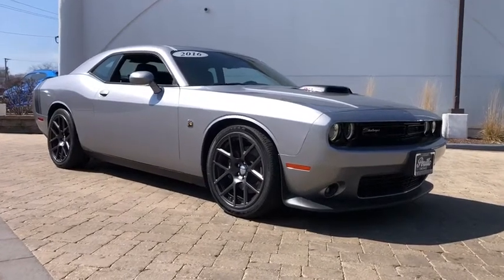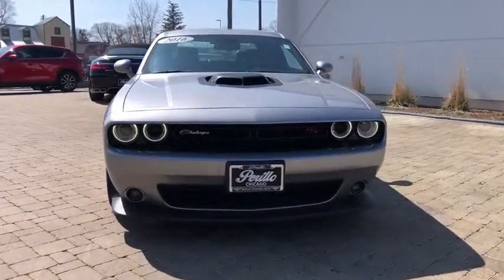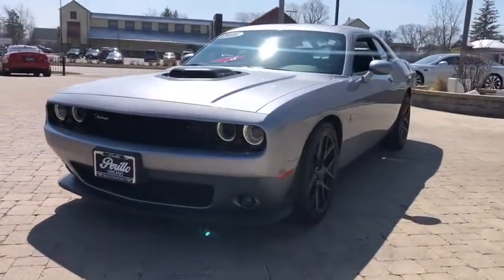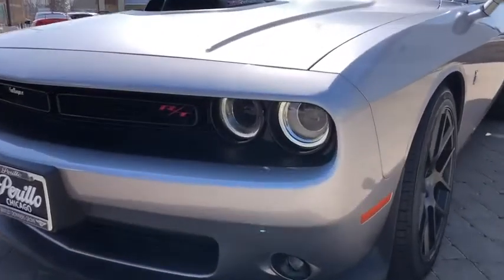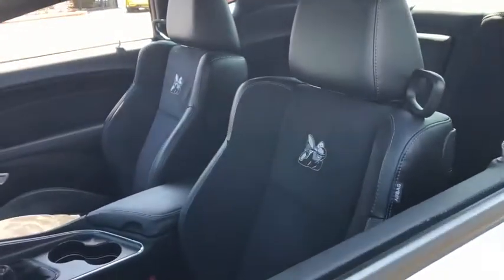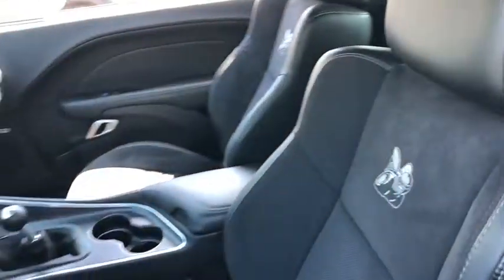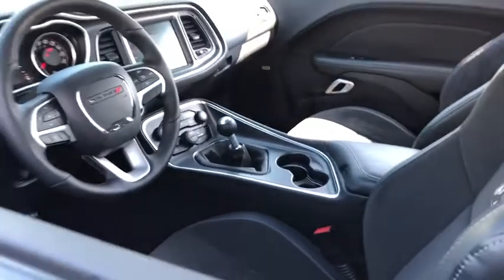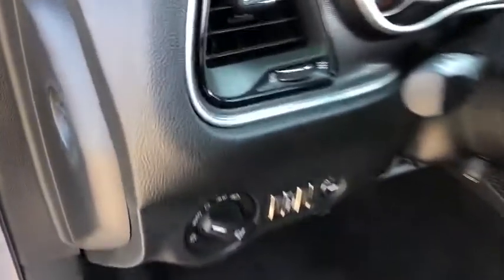2016 Dodge Challenger Northbrook, Hinsdale, Oak Brook, Glenview, Downers Grove, IL DG1852B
Billet Clearcoat Used 2016 Dodge Challenger available in Downers Grove, Illinois at Perillo Bentley Downers Grove. Servicing the Northbrook, Hinsdale, Oak Brook, Glenview, IL area.
2016 Dodge Challenger 392 Hemi Scat Pack Shaker - Stock#: DG1852B - VIN#: 2C3CDZFJ4GH308742

- WHEN ONLY THE BEST WILL DO... - AUTOCHECK CERTIFIED - IT'S AWESOME! -
TRANSMISSION: 6-SPEED MANUAL TREMEC  (STD),POWER SUNROOF,TIRES: P245/45ZR20 BSW PERFORMANCE  (STD),BLACK  SUEDE/NAPPA PERFORMANCE SEATS W/BEE LOGO  -inc: Leather Trim Seats  Ventilated Front Seats,ENGINE: 6.4L V8 SRT HEMI  (STD),DRIVER CONVENIENCE GROUP  -inc: Remote Start System  Blind Spot & Cross Path Detection  Universal Garage Door Opener  Power Multi-Function Foldaway Mirrors,TECHNOLOGY GROUP  -inc: Rain Sensitive Windshield Wipers  Auto High Beam Headlamp Control,QUICK ORDER PACKAGE 23Y 392 HEMI SCAT PACK SHAKER  -inc: Engine: 6.4L V8 SRT HEMI  Transmission: 6-Speed Manual Tremec  Performance Steering  Dash Plaque  Power Tilt/Telescope Steering Column  Challenger Script Grille Badge  Rear Black Spoiler  Heated Front Seats  Shaker Dodge Premium Floor Mats  Graphite Pattern Instrument Panel Bezel  Black Grille w/Bezel  Scat Pack Shaker Fender Badge  Leather Trim Seats  Ventilated Front Seats  Shaker Mounted 392 Hemi Badge  MOPAR Shaker Hood  Black Fuel Filler Door  MOPAR Shaker Intake  Underhood Shaker Decal  Heated Steering Wheel  Shaker Graphics  Shaker Package  Leather Performance Steering Wheel,RADIO: UCONNECT 8.4 NAV  -inc: SiriusXM Traffic  HD Radio  5-Year SiriusXM Travel Link Service  GPS Navigation  5-Year SiriusXM Traffic Service  SiriusXM Travel Link,BILLET CLEARCOAT,WHEELS: 20 X 9.0 FORGED/PAINTED ALUMINUM,SOUND GROUP II  -inc: 506 Watt Amplifier  9 Amplified Speakers w/Subwoofer,SCAT PACK APPEARANCE GROUP (INT/EXT)  -inc: Black Fuel Filler Door  Instrument Panel Satin Silver Bezel  Scat Pack Stripe  Hectic Mesh Interior Accents  Stripe Delete  Leather Performance Steering Wheel  Black Grille w/Bezel  High Intensity Discharge Headlamps,STRIPE DELETE,Rear Wheel Drive,ABS,4-Wheel Disc Brakes,Brake Assist,Locking/Limited Slip Differential,Aluminum Wheels,Tires - Front Performance,Tires - Rear Performance,Heated Mirrors,Power Mirror(s),Rear Defrost,Intermittent Wipers,Variable Speed Intermittent Wipers,Fog Lamps,Daytime Running Lights,Automatic Headlights,AM/FM Stereo,Satellite Radio,Bluetooth Connection,Requires Subscription,Premium Sound System,Steering Wheel Audio Controls,Auxiliary Audio Input,Premium Sound System,Bluetooth Connection,Telematics,Smart Device Integration,Requires Subscription,Satellite Radio,Requires Subscription,MP3 Player,Auxiliary Audio Input,Power Driver Seat,Driver Adjustable Lumbar,Power Driver Seat,Driver Adjustable Lumbar,Pass-Through Rear Seat,Rear Bench Seat,Trip Computer,WiFi Hotspot,Keyless Entry,Power Door Locks,Keyless Start,Keyless Entry,Power Door Locks,Cruise Control,Climate Control,Multi-Zone A/C,A/C,Auto-Dimming Rearview Mirror,Driver Vanity Mirror,Passenger Vanity Mirror,Driver Illuminated Vanity Mirror,Passenger Illuminated Visor Mirror,Keyless Start,Back-Up Camera,Bluetooth Connection,Power Windows,Power Door Locks,Trip Computer,Security System,Engine Immobilizer,Traction Control,Stability Control,Traction Control,Front Side Air Bag,Rear Parking Aid,Tire Pressure Monitor,Driver Air Bag,Passenger Air Bag,Front Head Air Bag,Rear Head Air Bag